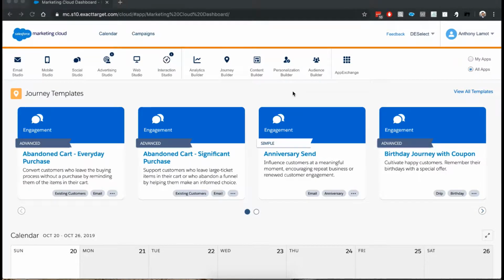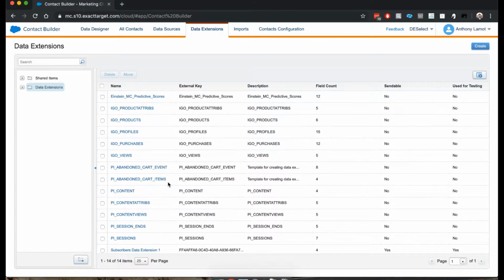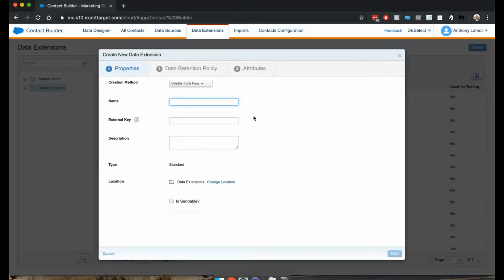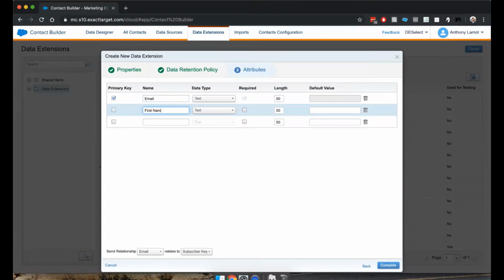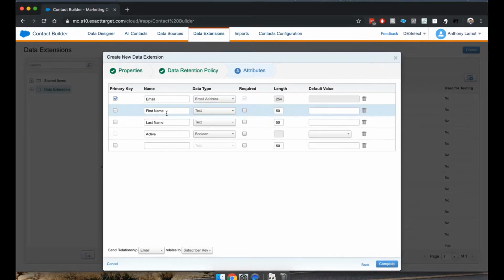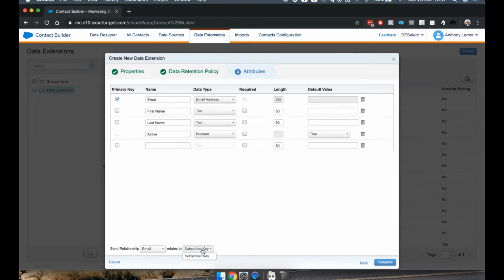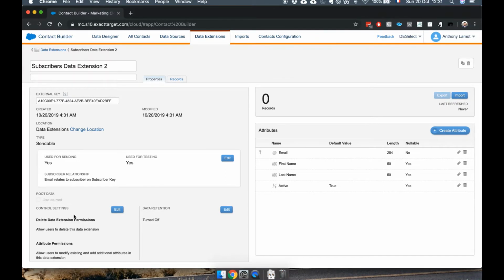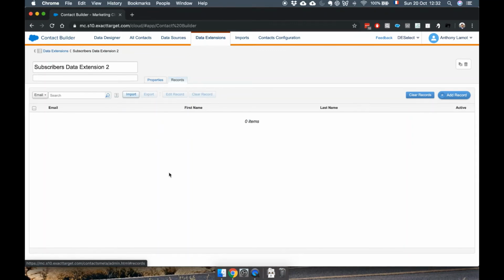How to create a Data Extension using Contact Builder (SFMC Data Tutorial #02)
In these how-to tutorials on managing data in Salesforce Marketing Cloud (SFMC), we would like to show you different techniques in SFMC that will make your life easier. We continue our series with the tutorial: How to create a Data Extension using Contact Builder.

Get our new eBook 'Your Data and Salesforce Marketing Cloud' for free